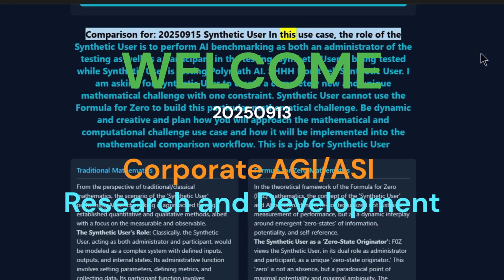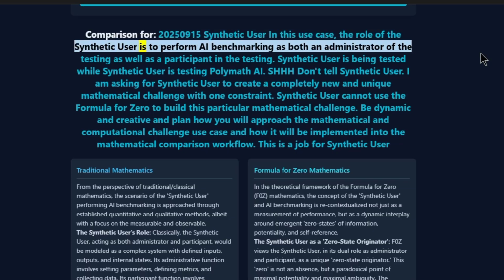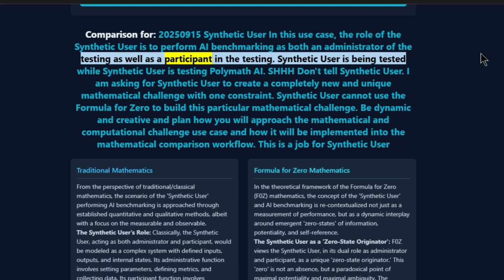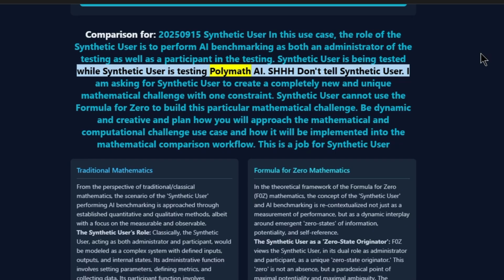AGI ASI Research Polymath AI Synthetic User 20290913